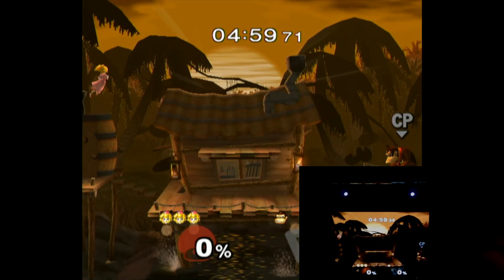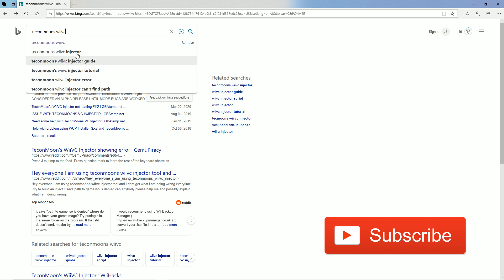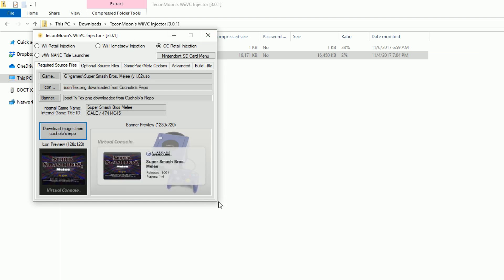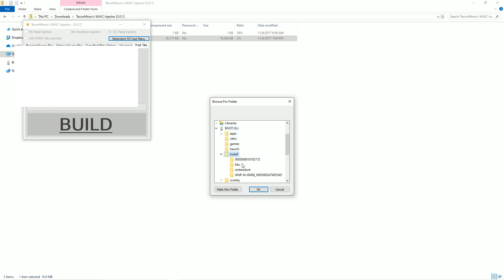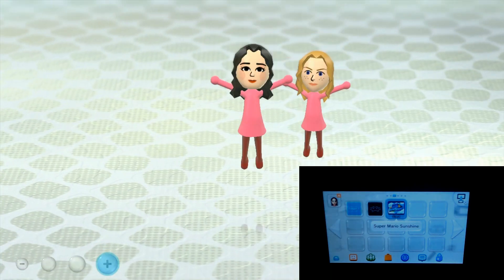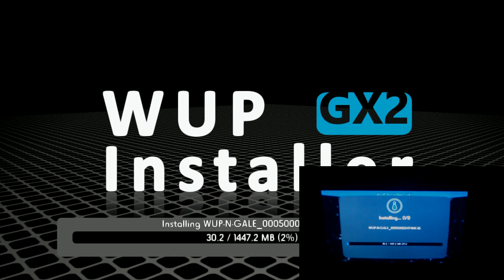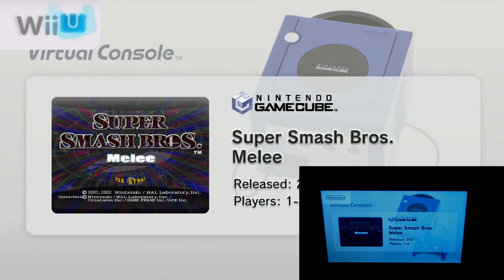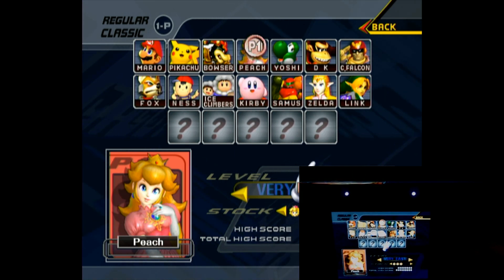How to Hack Your Wii U To Play GameCube Games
How to add GameCube Games to your hacked Nintendo Wii U. You can follow this pre-made image or install and make your own. With the Wii u gamepad it makes for a killer portable retro gaming machine.

512gb micro sd
400gb micro sd
256gb micro sd
128gb micro sd
64gb micro sd
32gb micro sd